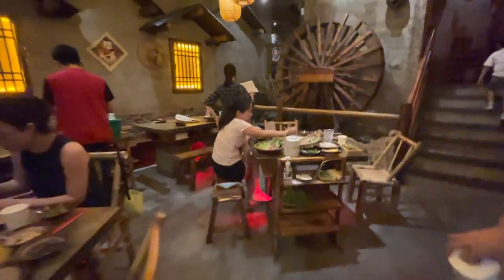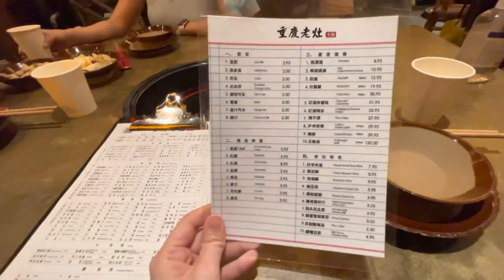Authentic Chongqing Hotpot in Flushing, NYC | Foreigners try spicy hotpot for the first time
My name is Steph and I'm a Singaporean, working and living in NYC. This weekend I headed into Flushing and explored an authentic mala hotpot restaurant with my 2 friends from China alongside our 2 other American friends. It was personally my first time eating beef tripe too. (What an adventure!)

Location:
Chongqing Lao Zao

Music
Title: Uplifting Energetic Summer Dance Pop - 15 Sec - (Happy Dancing Background Music) - P5
Publisher: Pond5 Publishing Beta (BMI)
Composer: Mykola Odnorog (BMI), IPI#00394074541
PRO: BMI

Title: Milk Oolong
Composer: George Kapustin